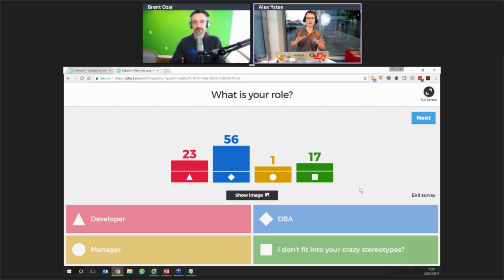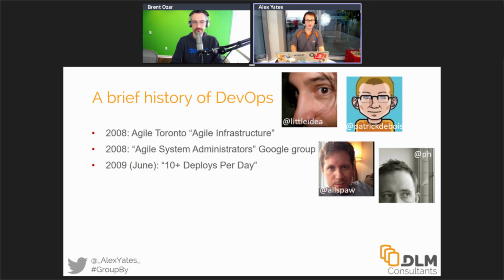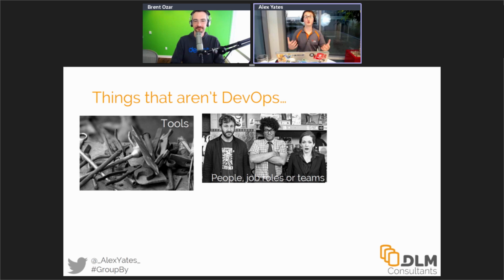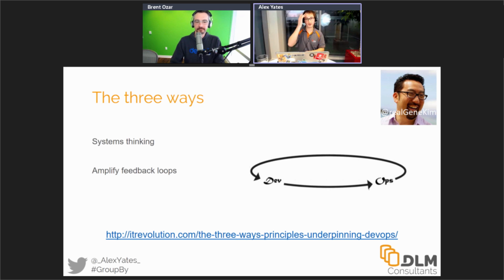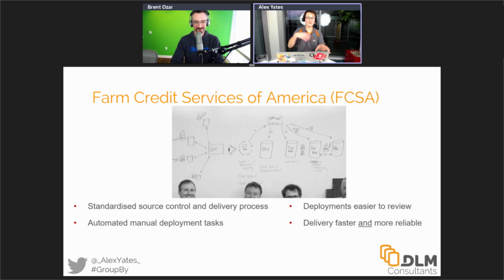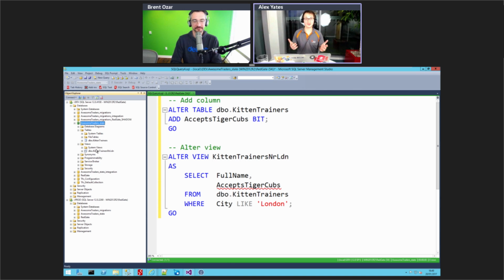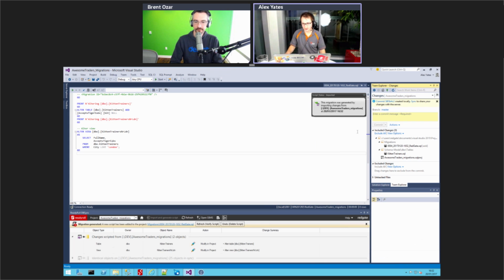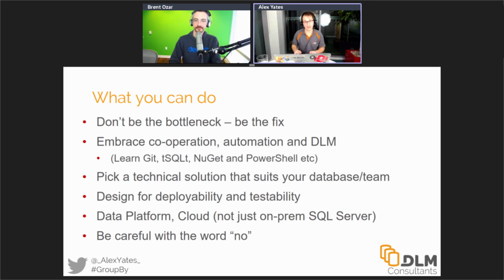DevOps 101 for data professionals – how your jobs will change with Alex Yates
In 2009 John Allspaw and Paul Hammond delivered the session “10 deploys per day – Dev & ops cooperation at Flickr.” In forty six minutes they changed the way millions of people would think about the software delivery process for years to come. It didn’t have a name yet, but DevOps was born. DevOps folk preached about the cloud, automation, rapid delivery and any database technology that wasn’t relational…

In 2013 Kenny Gorman declared “The DBA is Dead”.

For the record, I don’t believe that, but a lot of people do. What is certain is that the world of IT is changing, and the traditional DBA role, and most other data roles, are changing with it.

I’m going to explain what DevOps is, where it came from, and its implications for SQL Server. We’ll cover the human and technical basics of database DevOps – and I’m going to discuss some changes that data folk need to make.